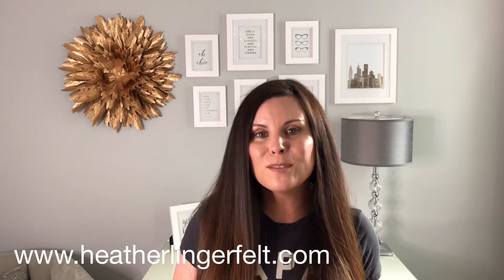TOP 10 FAVORITES - Beauty, Fashion + Lifestyle May Favorites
Sharing current beauty, fashion and lifestyle favorites for the month of May.  Links listed below!

Similar Sunglasses
Body Moisturizer
Bubble Bath
Bath Set
Nail Polish

Are we friends yet?  Let’s connect!

Musician: @iksonmusic